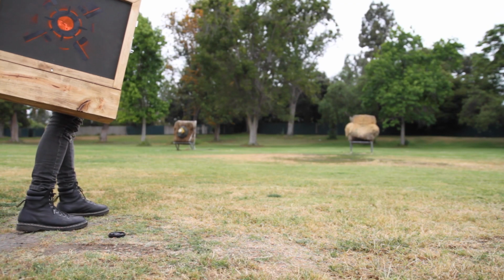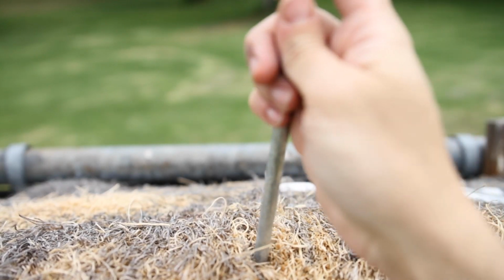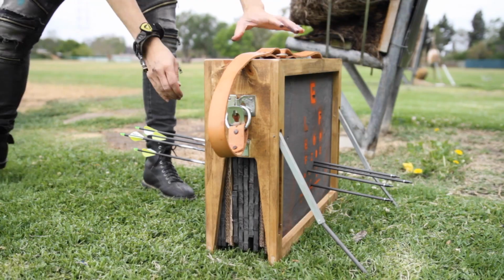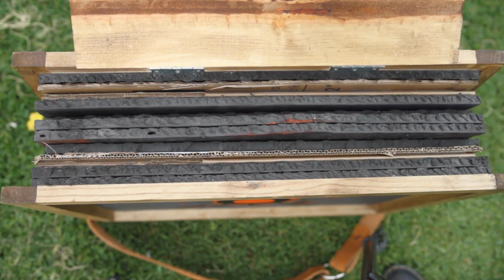DIY Archery Target - Bow Stand - Quivre - Storage - Best Accessory - Matthews V3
I bought a bow this year, and I just had to make the perfect accessory.

Floor Tiles:

Leather Strap:

The rest can be purchased at your local hardware store. :0)